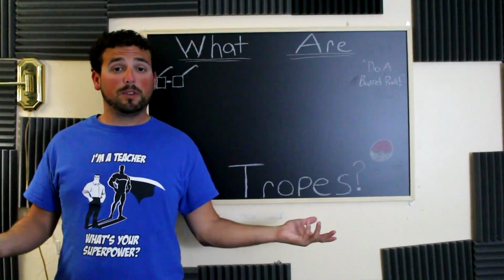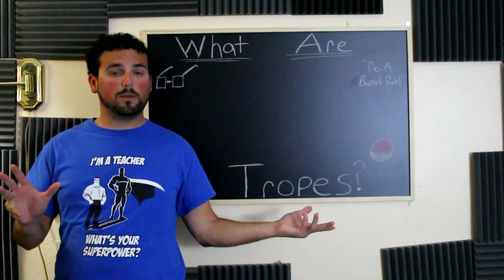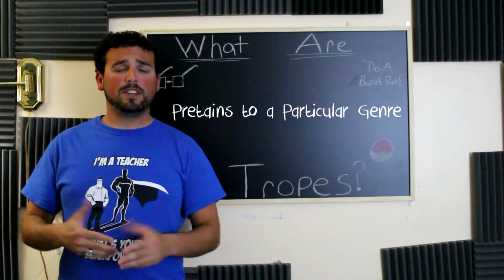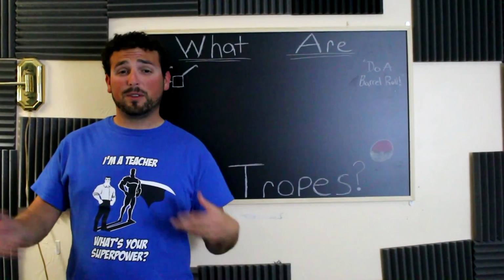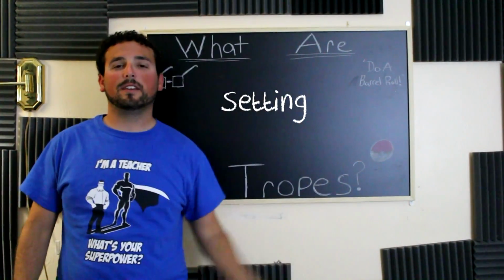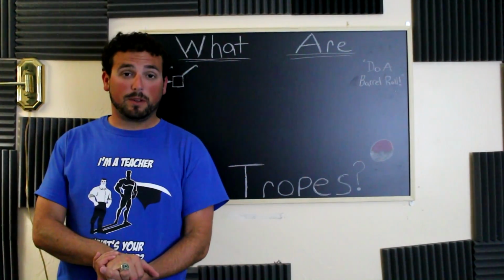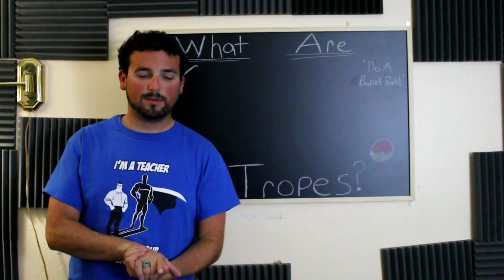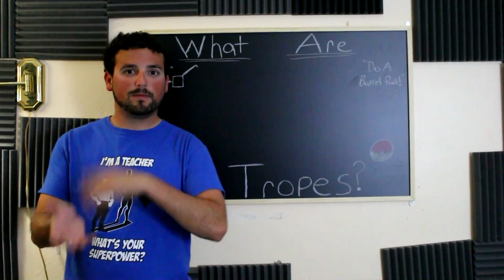What Are Tropes? | Tropes With Travis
What Are Tropes? Our Hero Protagonist Travis is on a mission to show you just what Tropes are and why he enjoys them so much. A toe dip in the Trope water for Beginners of this wonderful world of Tropes.